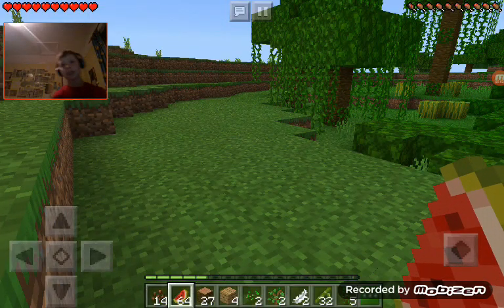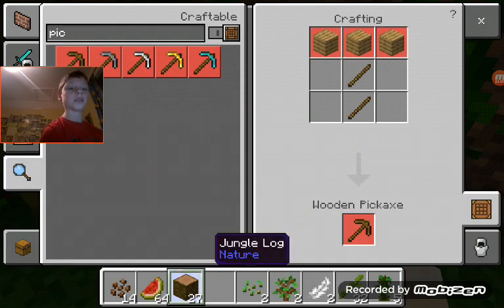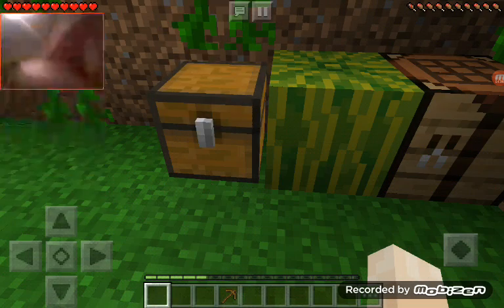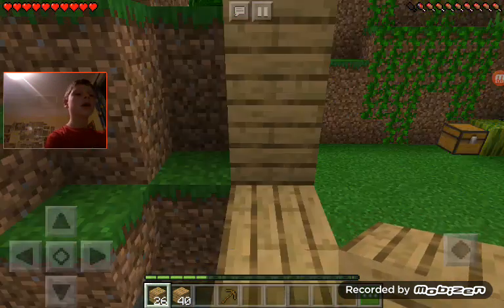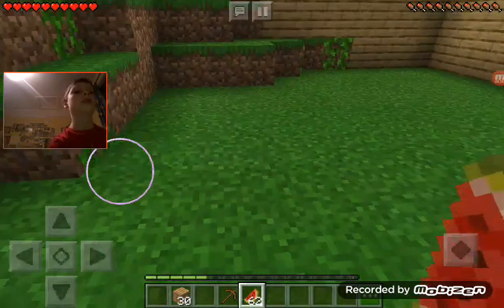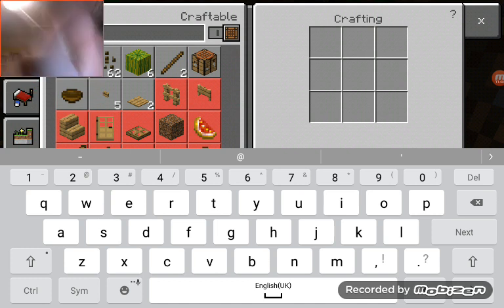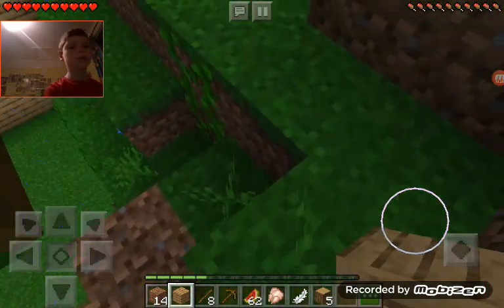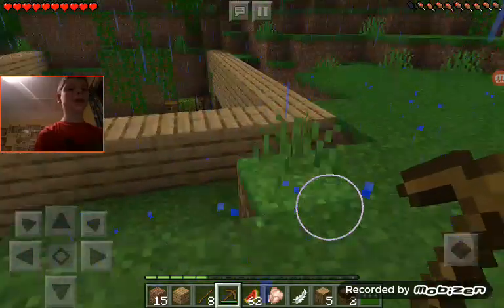Minecraft let's play part 4 [boy genie]